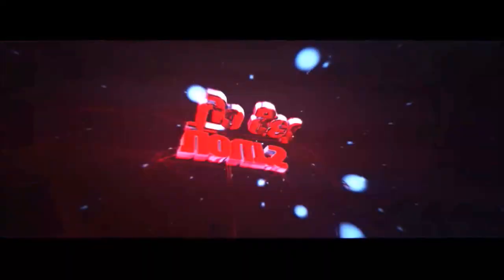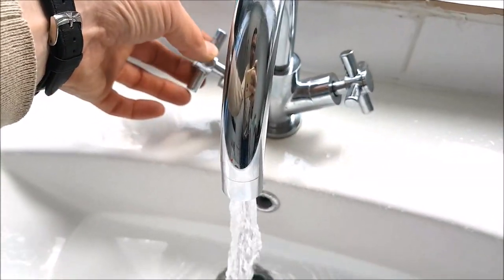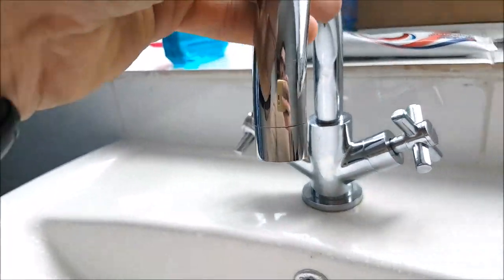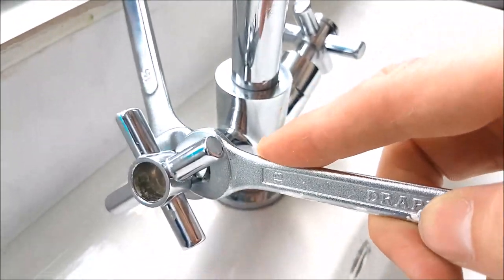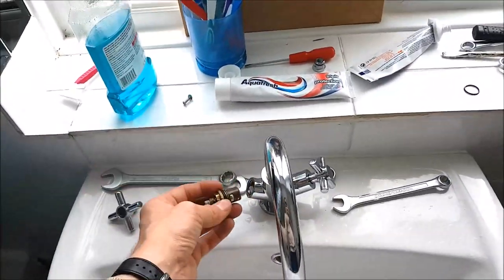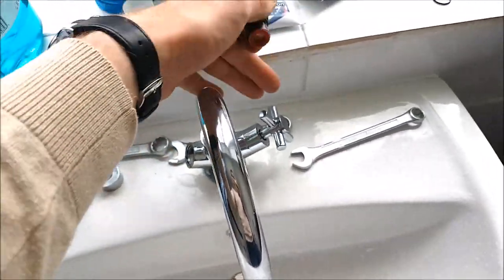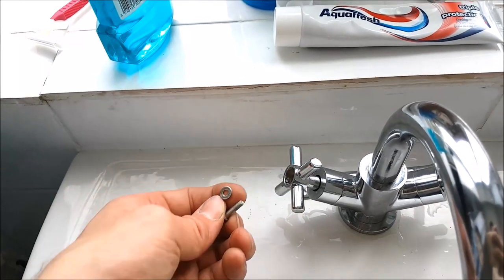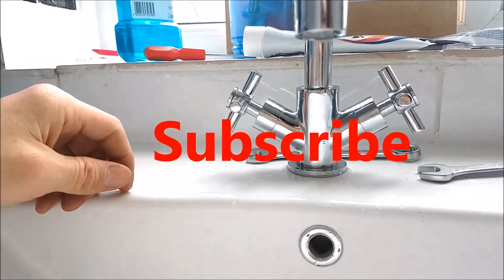How to Fix a Noisy Tap - Faulty Dripping Faucet Repair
Has this happened to you?
Did you rush into a ceramic valve replacement?
Have you done this step first?
Will it work? Lets find out

You can buy  a pack of the correct faucet rubber seals for less then $1 from most D.I.Y superstores
Check the video for my quick D.i.y tip

BUY Bathroom ideas

3-Color Changing LED 8 Inch Square Top Shower Head